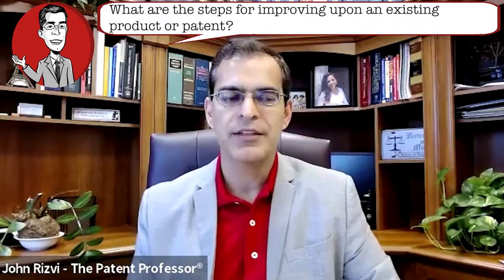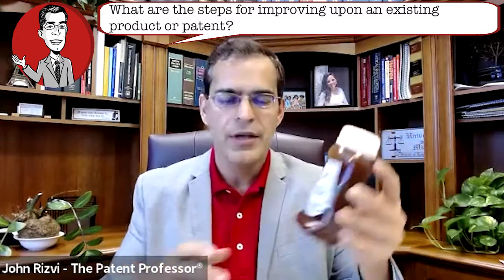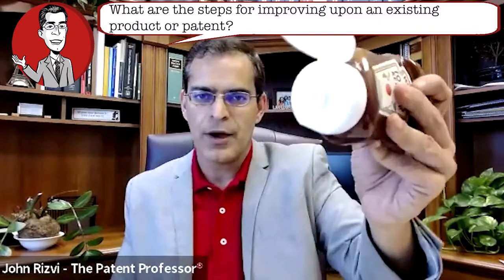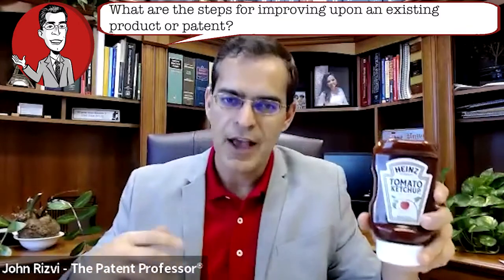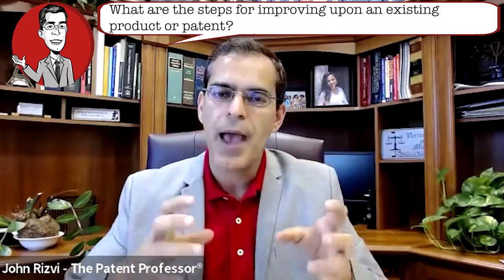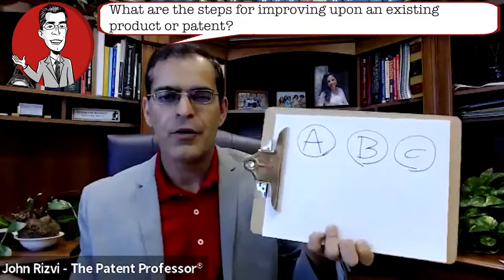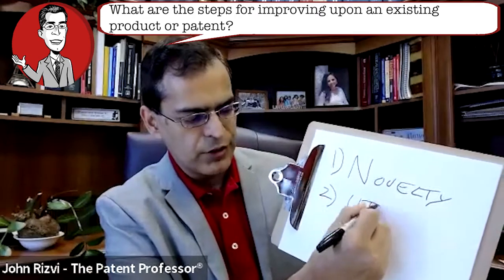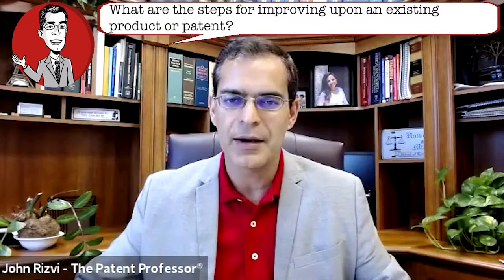Combination Patents Like a Squeeze Ketchup Bottle Can Improve Existing Patent, Invention or Product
Inventors often believe that in order to get a patent, they need to create something brand new that doesn’t exist anywhere. However, 99% of all patents are actually combinations of existing products, inventions or patents.

That’s right. You can get a patent on a combination of ideas that are each already patented by someone else. It all comes down to the “patentability” of the combination.

These are sometimes called combination patents, and in this video, patent attorney John Rizvi of The Patent Professor® shares a famous example of a combination patent. He also explains the three requirements of patentability, even if part of your idea has already been patented by another inventor.

If you have an idea for how to improve or modify an existing product, invention or patent, or if you want to learn more about how to combine existing patents or inventions into a new patent, you’ll definitely want to watch!